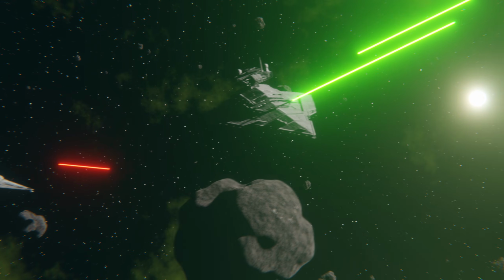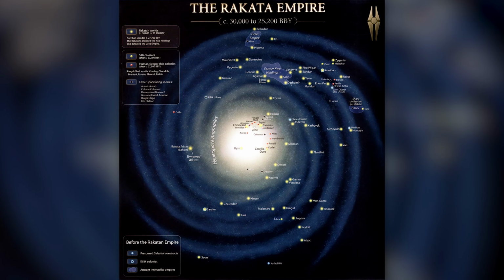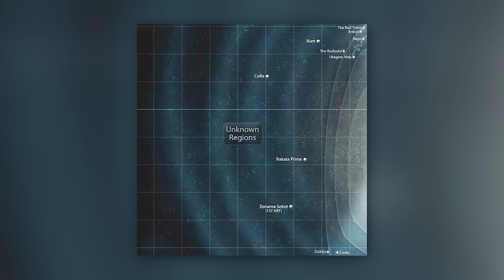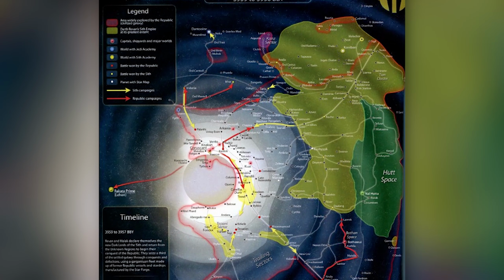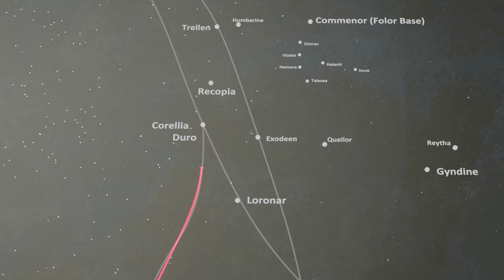Star Wars Maps are Lying to You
Even in Star Wars, when looking at a map, it's important to think about what a map may be hiding as well as what it shows.